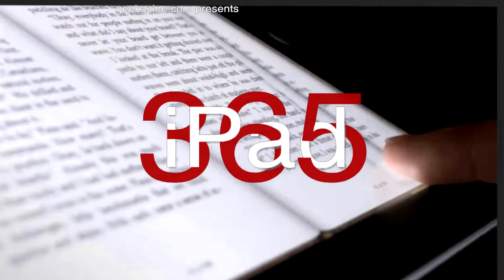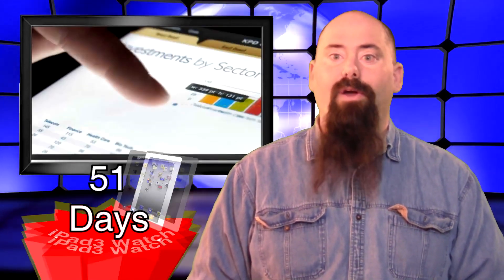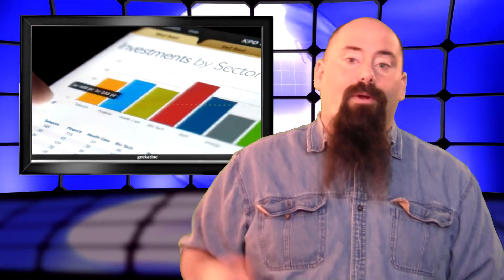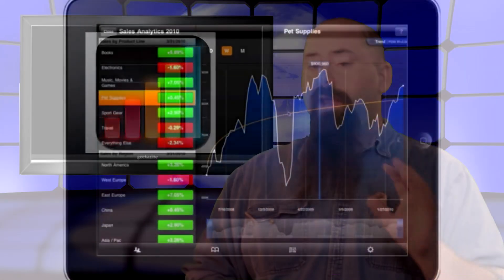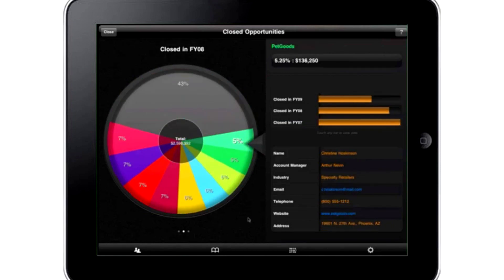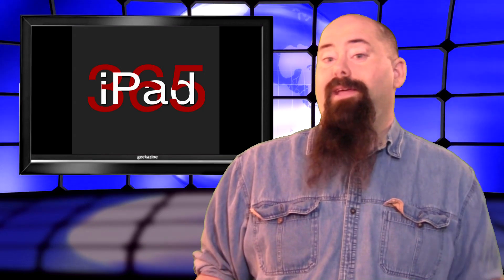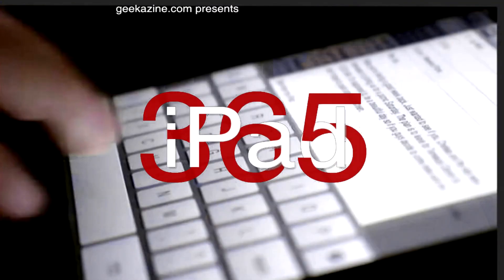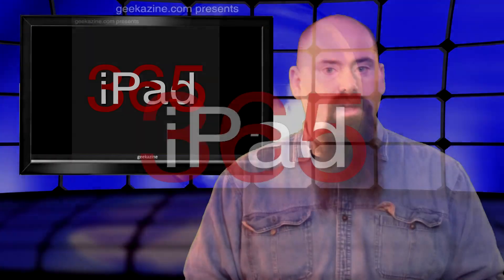Roambi Analytics App for iPad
On Business Monday, we look at Roambi - a business app that turns your data into graphs and charts. A powerful tool for a salesperson or marketing department